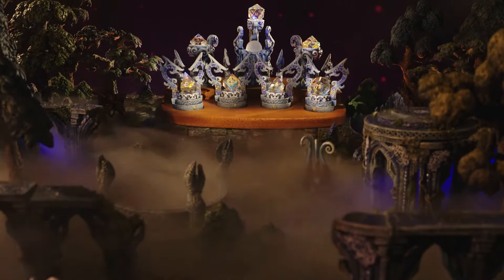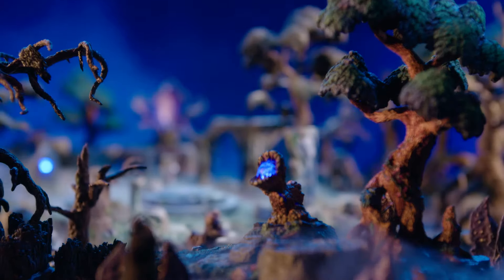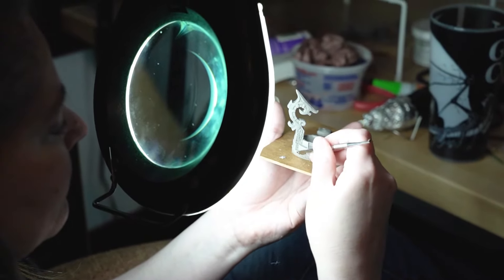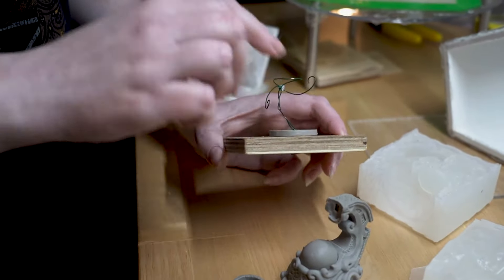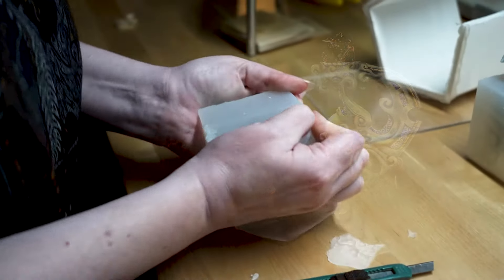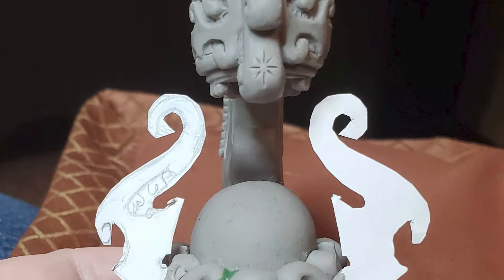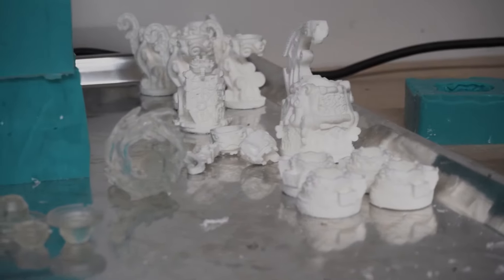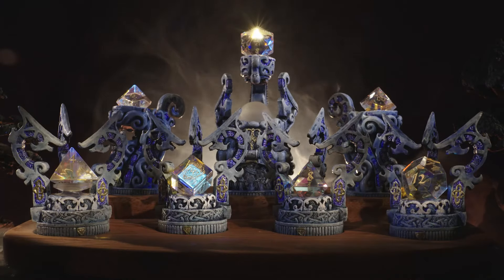Creating Elven Reliquaries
The Elven family builds off of the Cailentyr ruins from Wildlands with three beautiful centerpieces! Our sculptors and painters share how they constructed this elegant architecture.